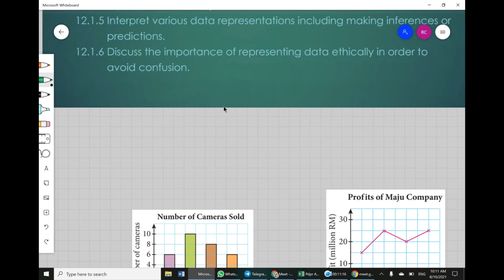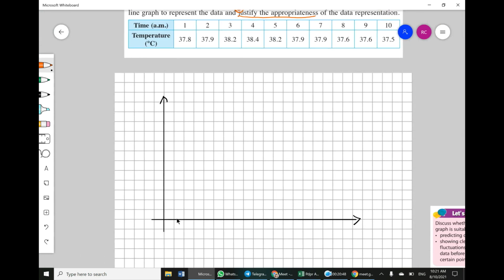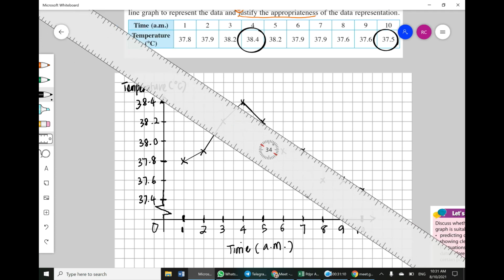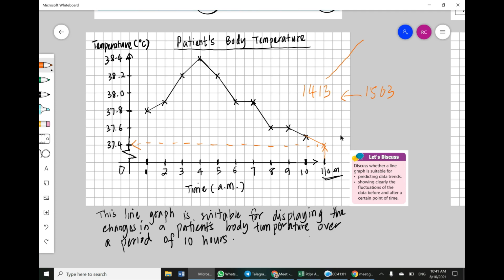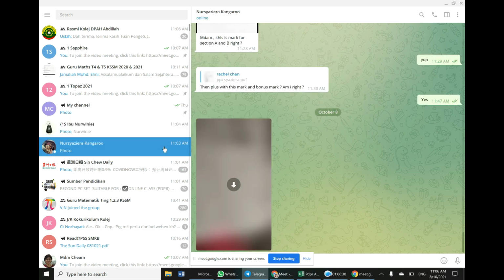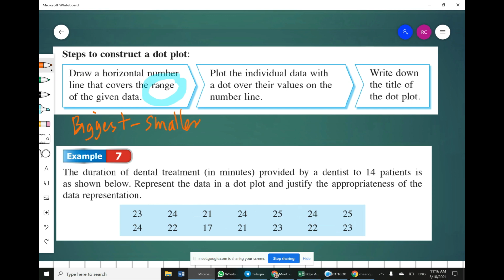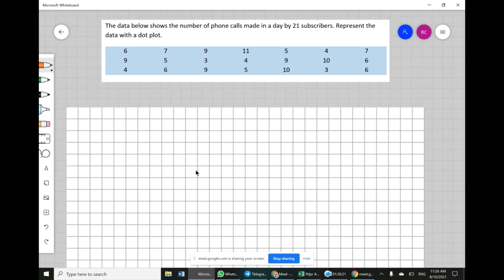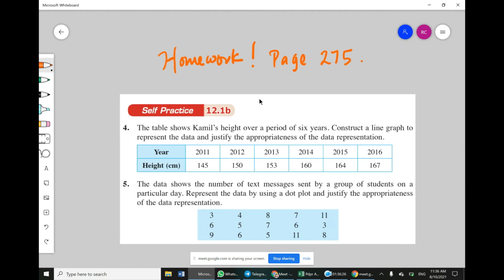Mathematics Form 1 Chapter 12 Data Handlng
12.1.3 Construct data representation for ungrouped data and justify the appropriateness of a data representation.